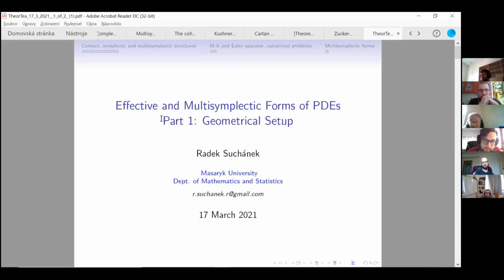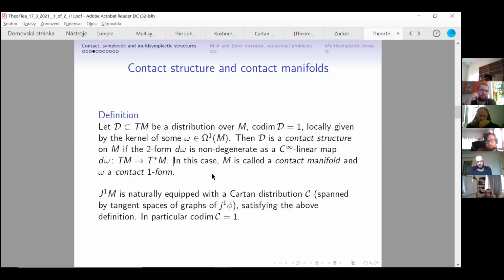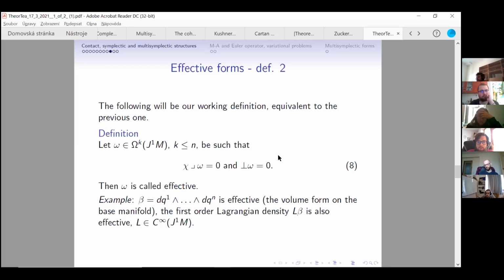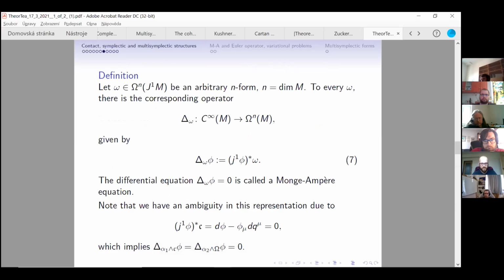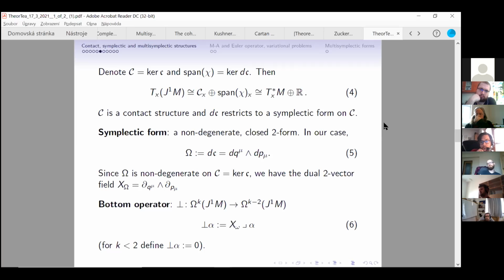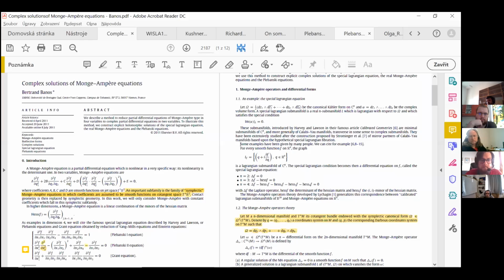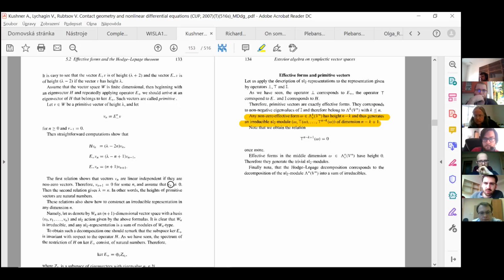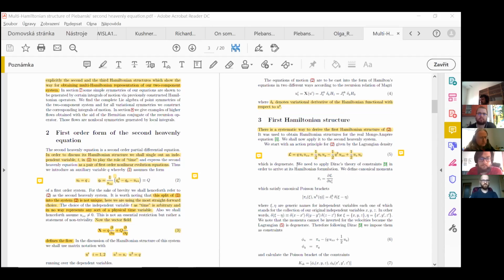TheorTea 17.3.2021 Radek Suchánek - "Effective and multisymplectic forms of PDEs - part 1"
In this two-part contribution, we will be focused on a representation of
certain PDEs by differential forms and how the corresponding calculus can be
used, particularly in the context of the inverse variational problem. We will
also discuss a possible extension of this approach to systems of PDEs, together
with an interesting link between effective and multisymplectic forms.

Although we will see rather simple constructions and basic tools of the
contact and symplectic geometry, the terminology and notation might be
unnecessarily demanding on the participant's attention. Thus the first part is
meant as an introduction to the geometrical setup.